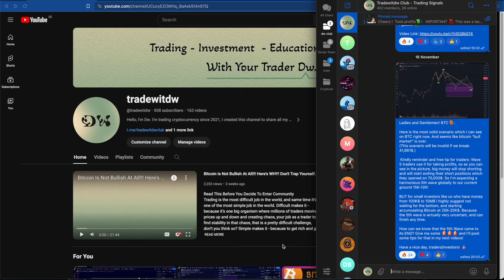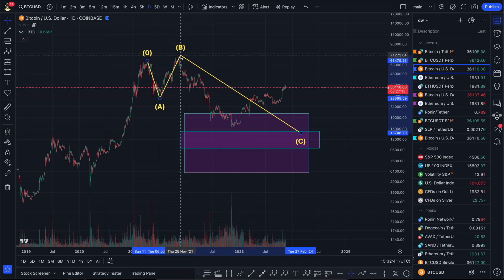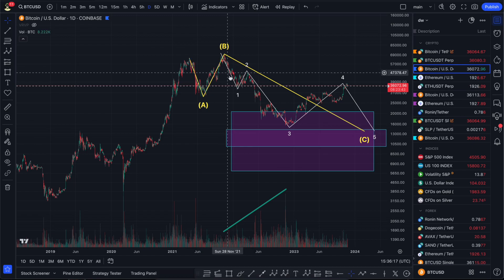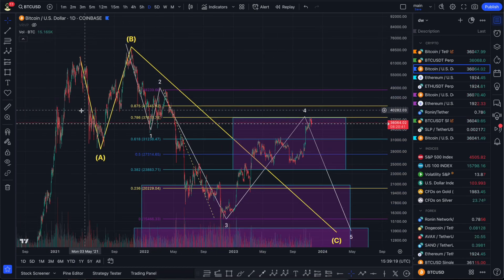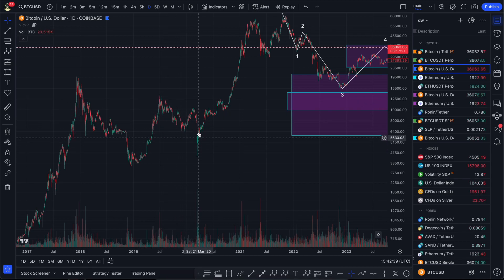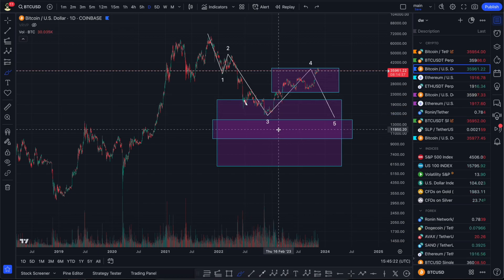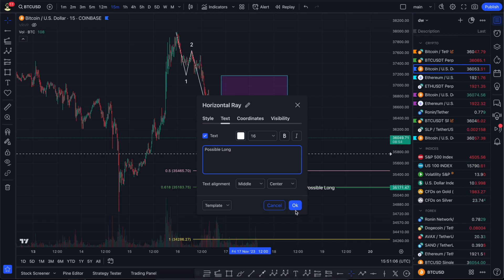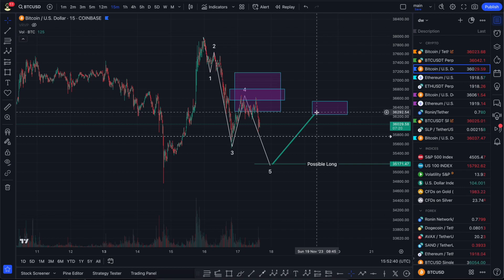This Is The Last Hope For Bitcoin! Bitcoin Prediction/TA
Read This Before You Decide To Enter Community
Trading is the most difficult job in the world, and same time it’s one of the most simple job in the world. Difficult makes it -  because it’s one big organism where millions of traders moving prices up and down and creating chaos, your job as a trader to find stability in that chaos, that is a pretty difficult challenge, don’t you think so? Simple makes it - because to get rich and get your all dreams come true, you just need 5 seconds literally make one decision  “buy or sell?”. It doesn’t require you to be in the office, it doesn’t require you to wake up in the morning, and you can do it from almost any place in the world. Think about it:  isn’t beautiful imagining how you lie down on the hammock somewhere in island and just clicking  two buttons and earning all of the money you need. And yes… it is that easy in reality. You can trade from any place in the world, and you can earn infinite amount of money, but to do so you have to have a huge experience behind you, good trading system, great risk management, and what is one of the most important and underrated category is that you MUST to have “successful trader’s mindset”. The goal of my channel is create community which seriously look at the trading and  ready to change their current mindset in order to change something in their lives and bring bright financial freedom for themselves and for their love ones. My channel can help you upgrade all necessary human qualities inside you, which will put you in right direction, and you can become that 5% successful traders which consistently and stably raising their capital day by day, month by month, year by year. Successful trading is not just a financial freedom, money - is just a bonus, It is the lifestyle which makes you high level of yourself, and borns inside you the quality of being legendary champion. Because if you did find success in such a difficult and chaotic environment then you are not less than any legendary champion or leader lived or (currently living) in our world.
                                      🕯-dw

    “No man ever reached to excellence in any one art or profession without having passed through the slow and painful process of study and preparation."
                 🕯-Mark Douglas

ASK YOURSELF: Do you actually want to become successful trader? If the answer is “yes” then you are welcome to my community.

🔸 Each person which entered my Telegram Club and supported me now, all future paid products will be free for them.

©️This video does not include any kind of advertisement, you are welcome to enjoy watching it without stops.
I will never add any third party advertisements to my channel.
Huge respect to @williamt.nevera4808   music was taken from him.©️